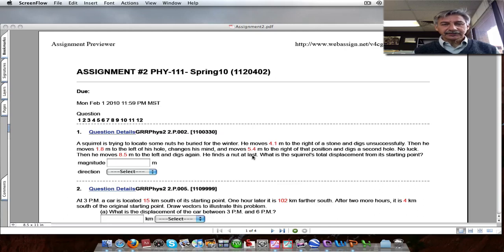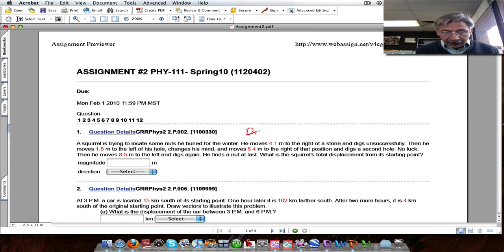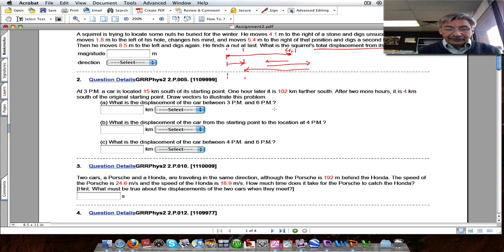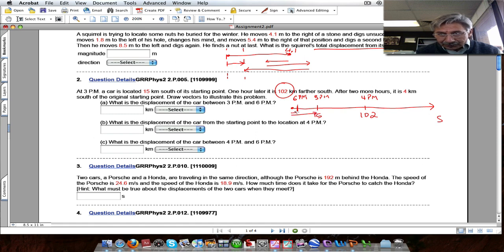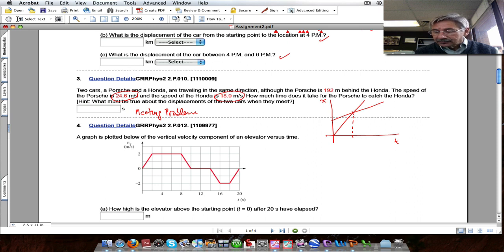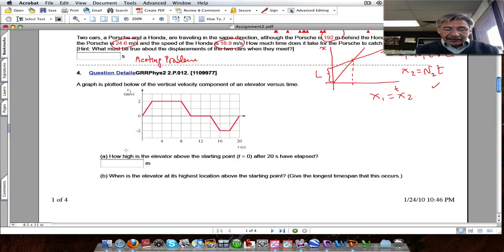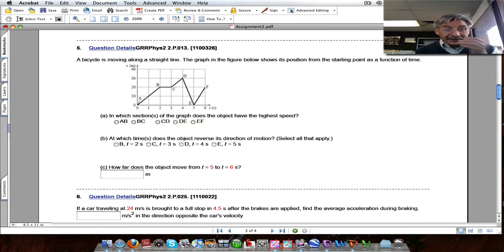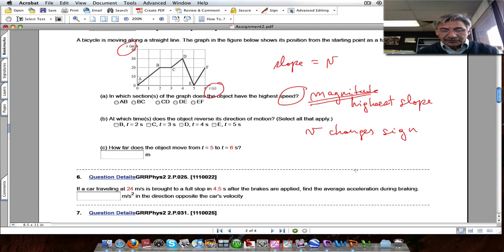assign2prob1-5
PHY-111 Assignment #2 Problems 1 to 5